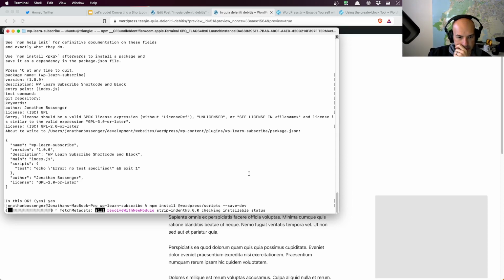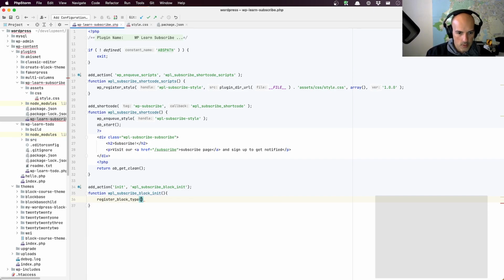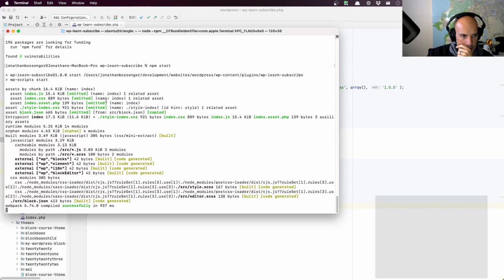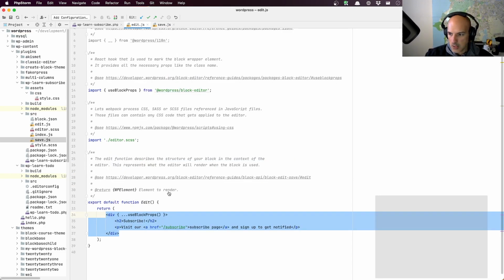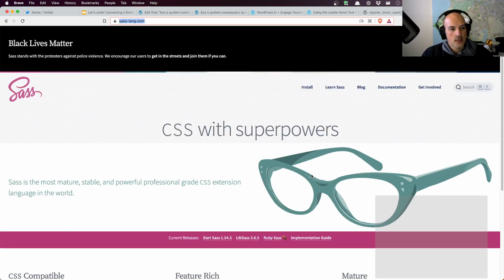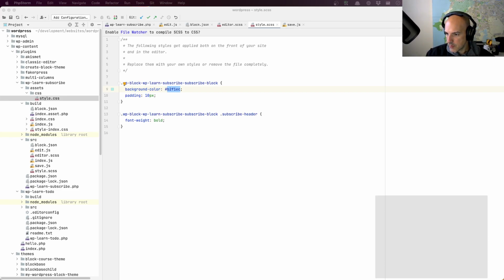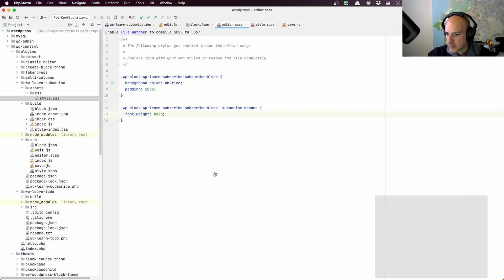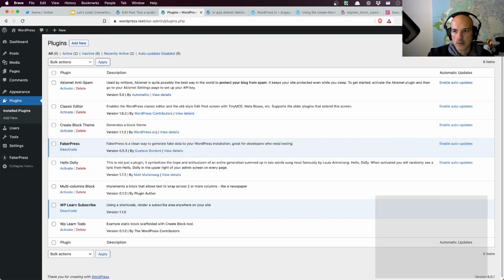WordPress Development Live Stream - 22 August 2022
Using Create Block to Convert a WordPress Shortcode into a Block